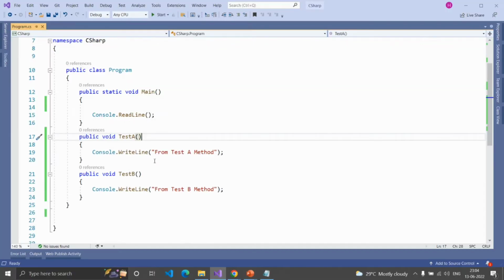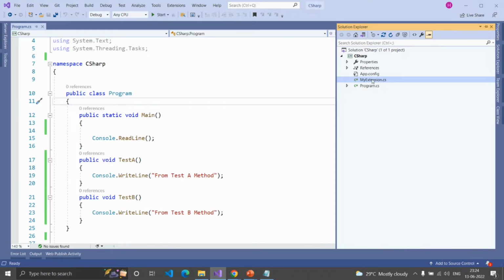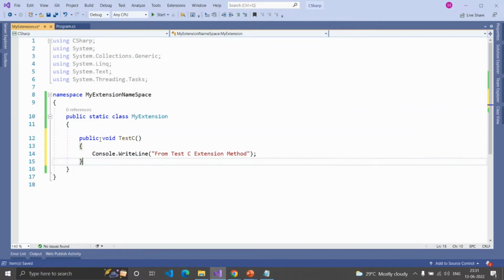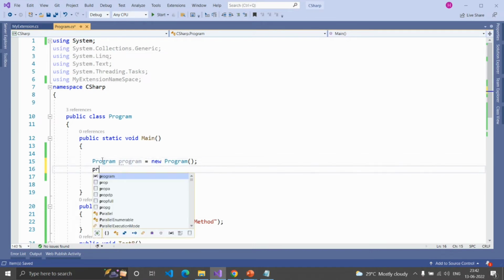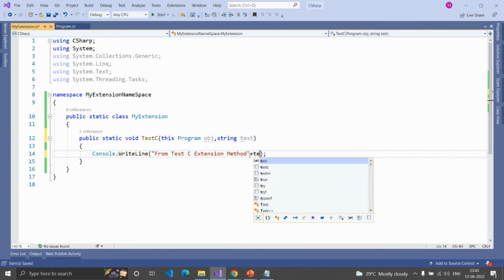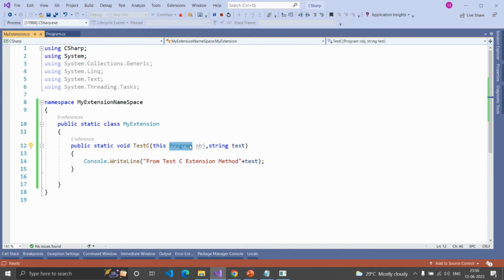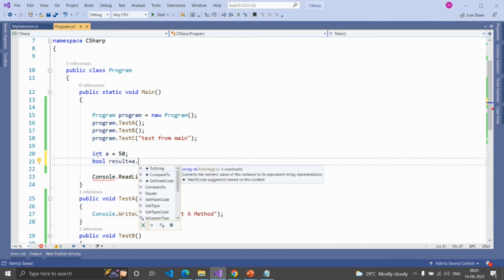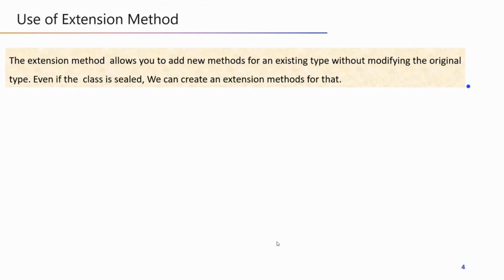Extension Method in C# | C# Tutorial Part - 17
Explanation of Extension Method in C# | How to create and uses of extension method